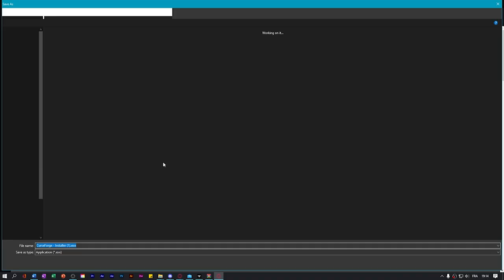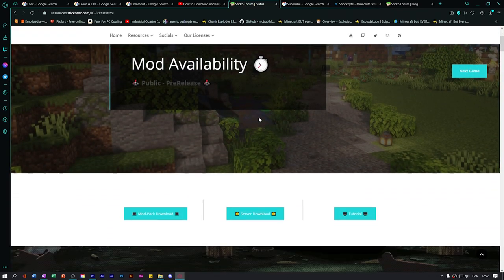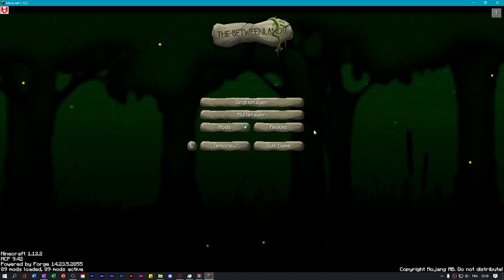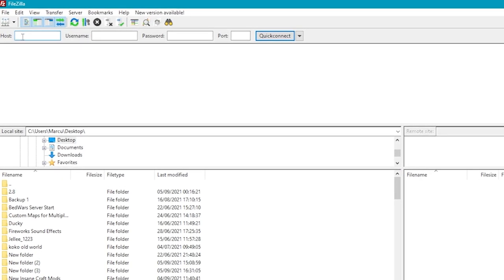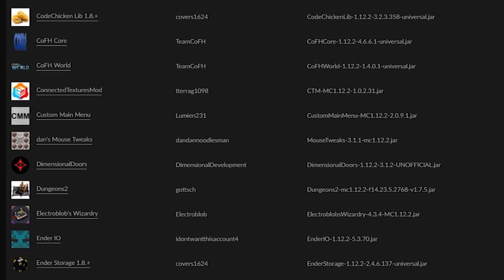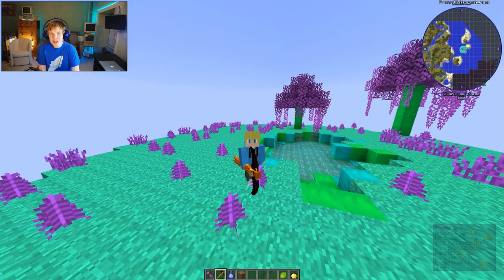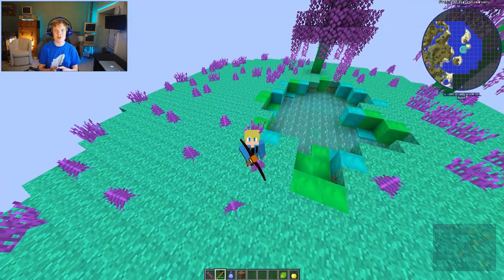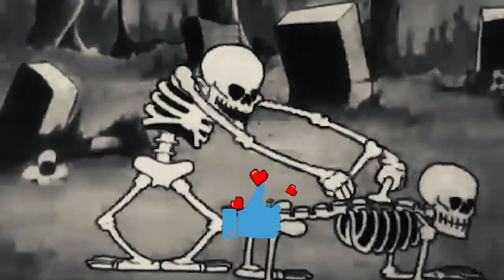How to INSTALL INSANE CRAFT in Minecraft! (+Server Tutorial)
There is now a PUBLIC RELEASE on the WHOLE MOD PACK on Curse Forge that you can get on the

Recreating SSundee, Biffle, Sigils, Henwy, Nico, Jerome and Spark Squared's Mod Pack took a lot of time, but it has finally been completed. All there is left to do, id get it Verified and Published for you to Play! (Recreating Insane Craft in Minecraft)

and press "Insane Craft v.2 Status"
Then press "Download".

Please make sure to comment all the Mods i have missed in their series, i will be updating this Mod Pack regularly to the point that Spark Squared release the Mod Pack on their side.